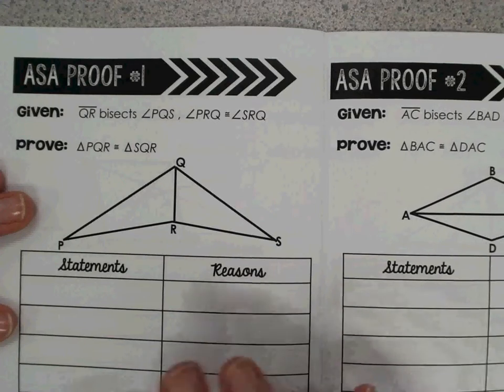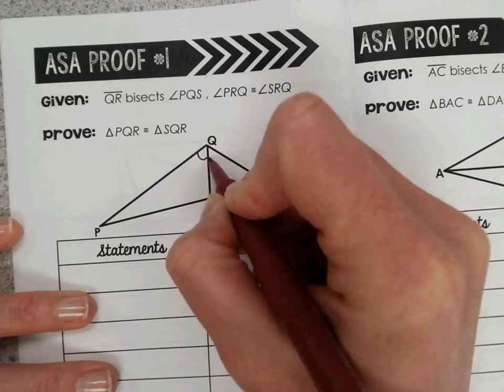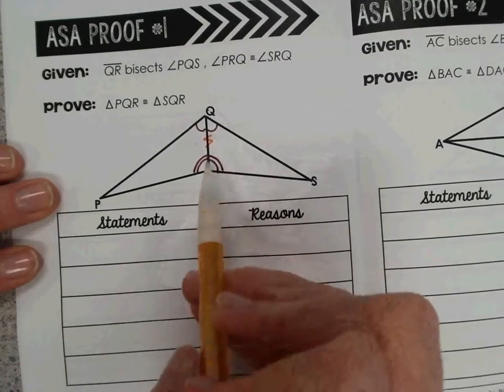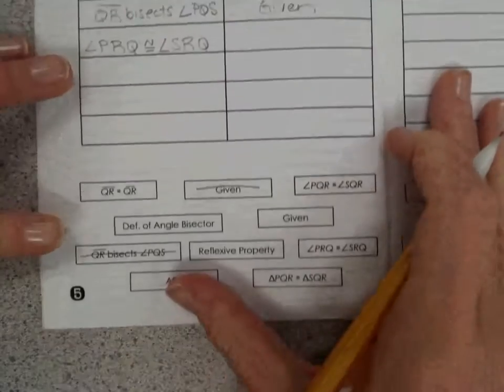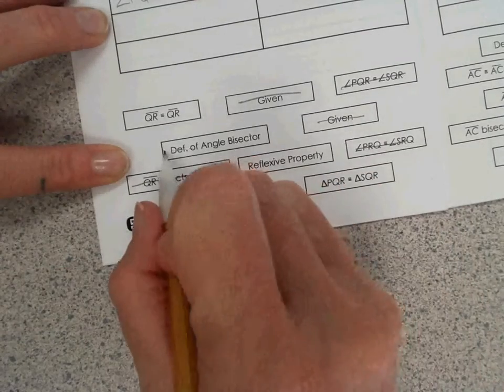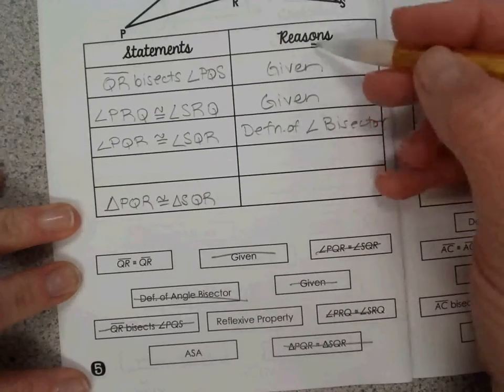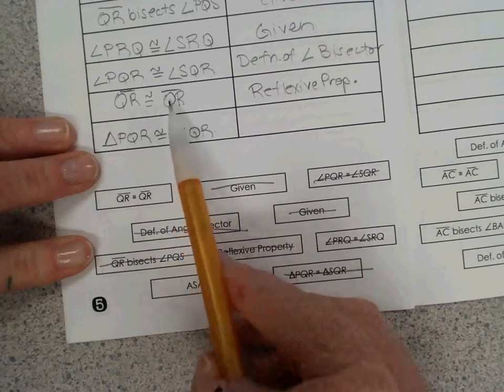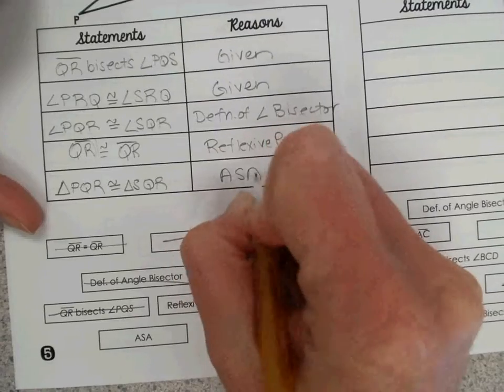ASA Triangle Proof Example #1